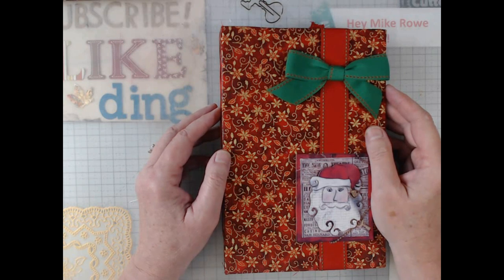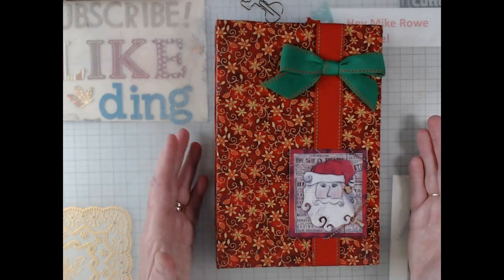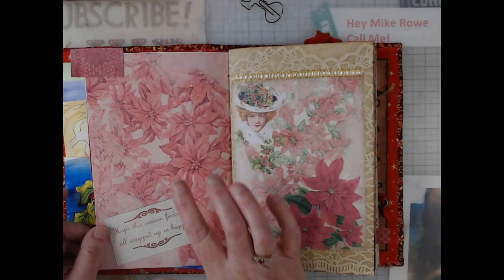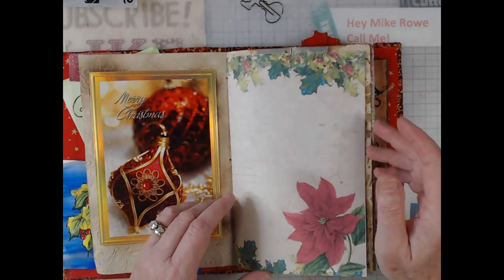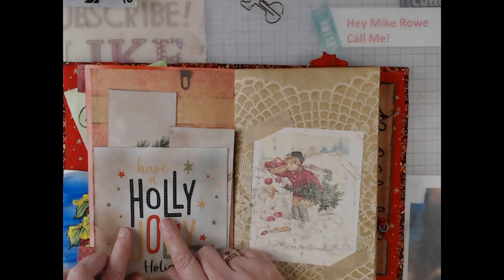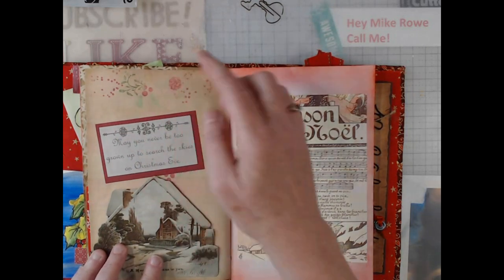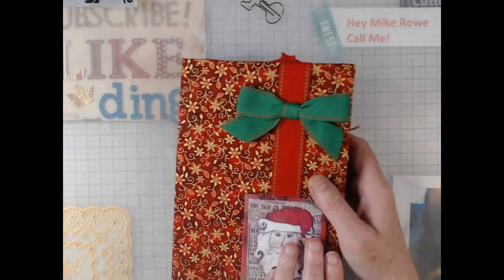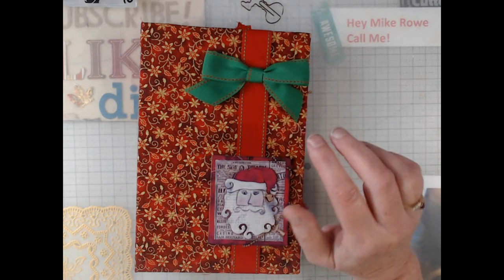VintageChristmasDayinJuly2021 Challenge! Come look what I did.